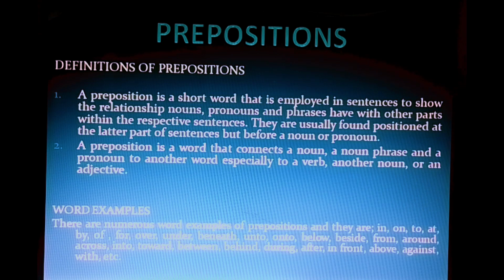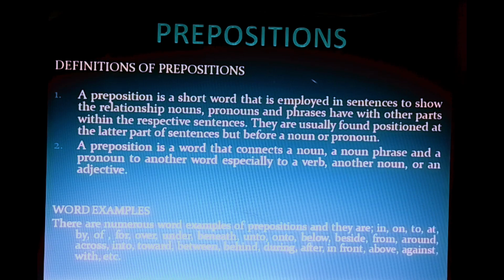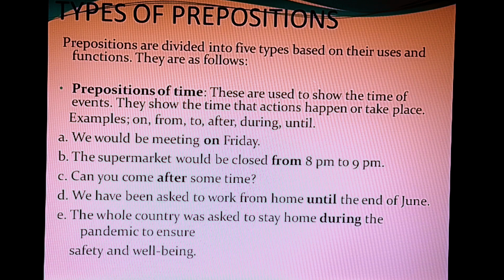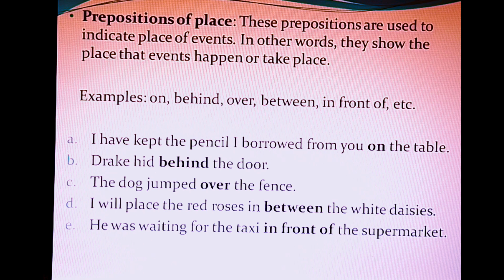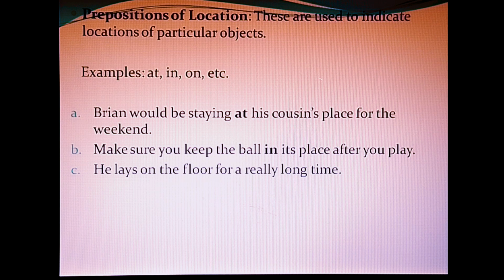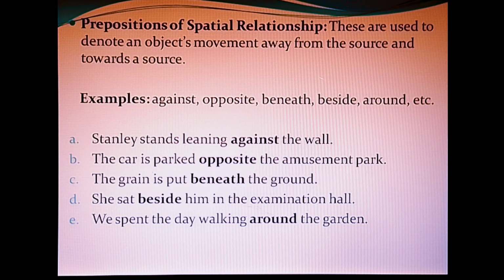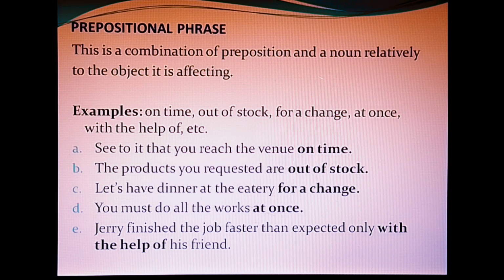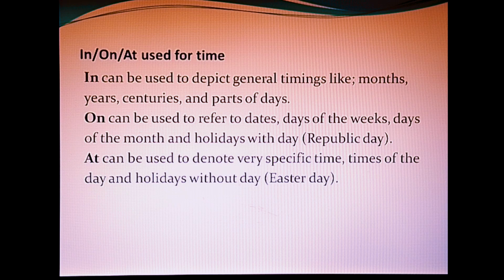PARTS OF SPEECH - PREPOSITION: How to use prepositions articulately in English grammar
In this educational video, we delve into the world of prepositions in English grammar. Learn how to use prepositions articulately with clear examples to enhance your understanding.